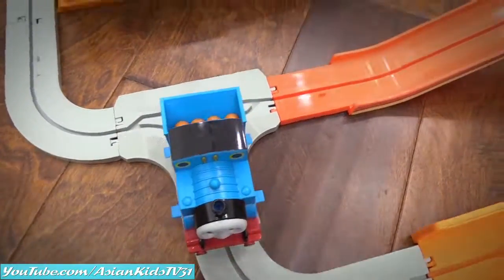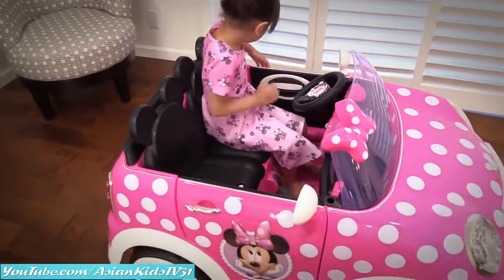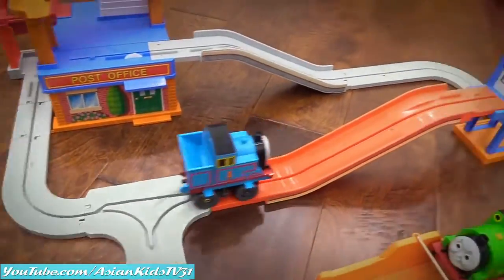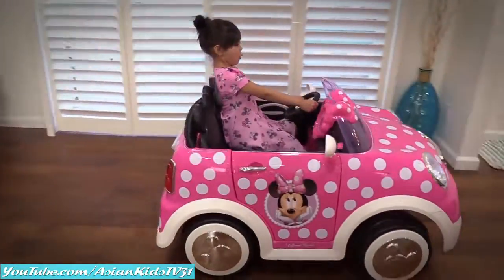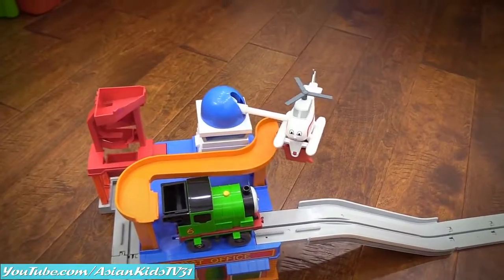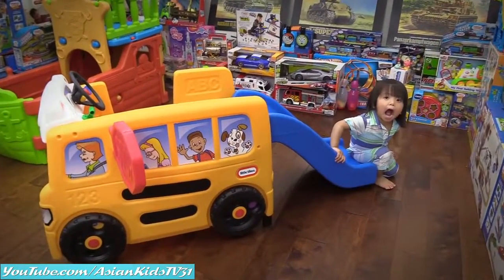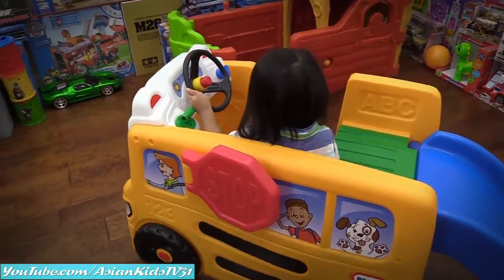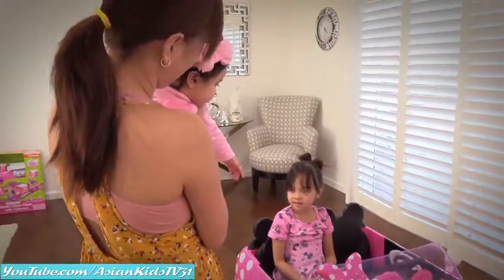Thomas the Tank Engine, Disney Minnie Mouse Ride-On Car, Kiddie Slides and More!